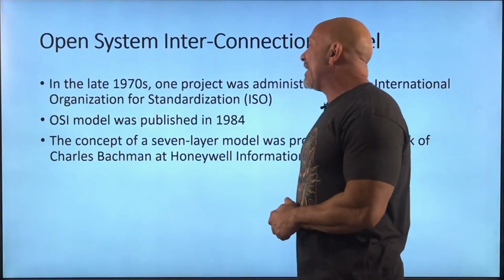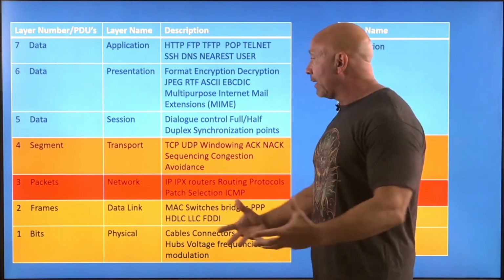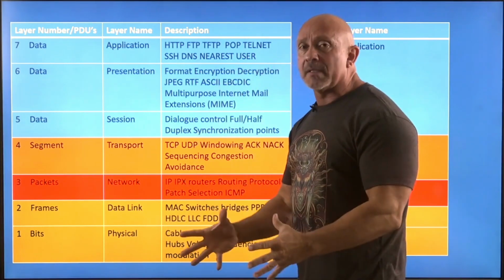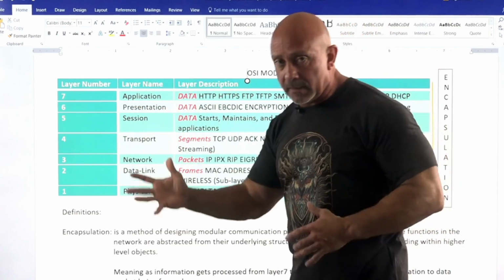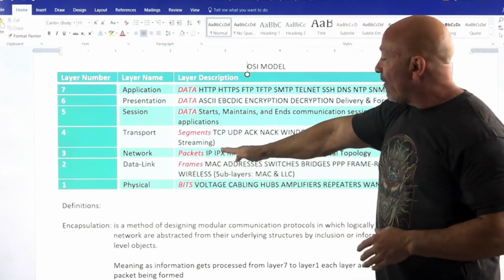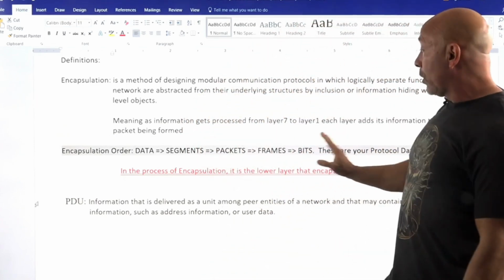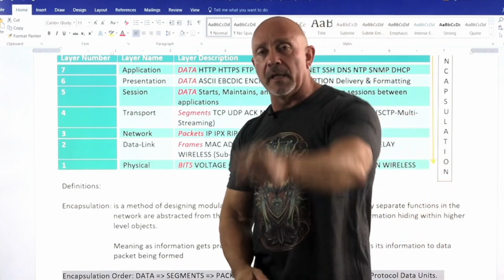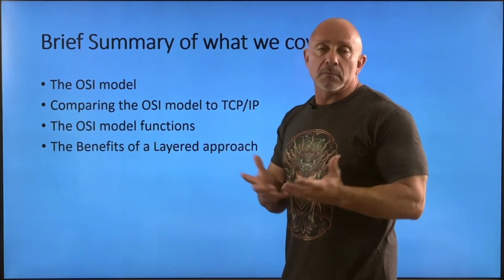The Breakdown to the OSI Model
In this lecture we will look at a brief history and structure of the OSI Model.
I combined 4 parts of this lesson into one video.
1. The OSI Model
2. Comparing the OSI and TCPIP Model
3. OSI Layers and their Functions
4. OSI Layering Concepts and Benefits
Summary of lessons